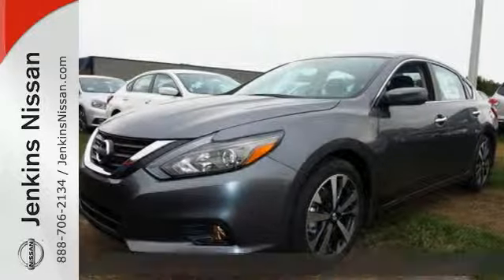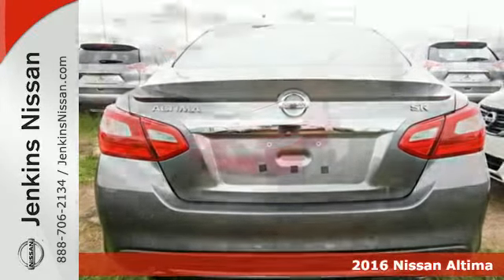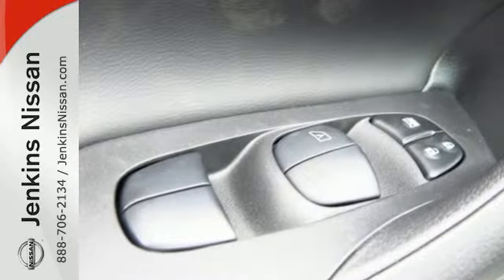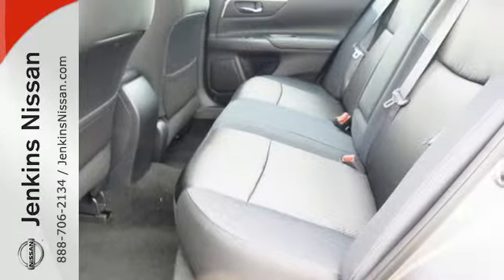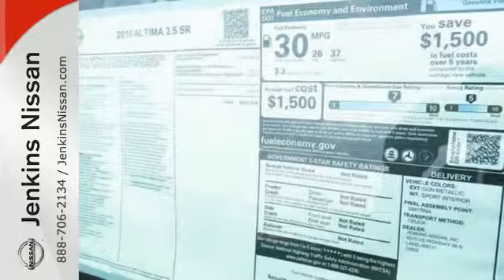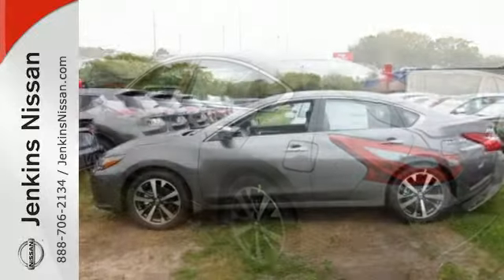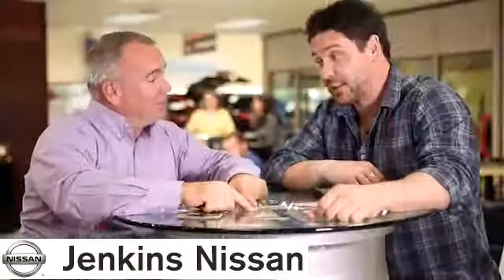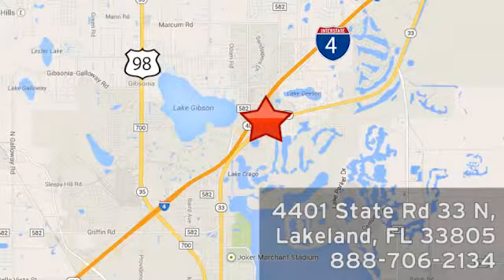New 2016 Nissan Altima Lakeland FL Tampa, FL 16AL76 - SOLD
Year: 2016
Make: Nissan
Model: Altima
Trim: 4dr Sdn I4 2.5 SR
Engine: 2.5 L 4 Cyl. Cyl.
Color: Gun Metallic
Stock #: 16AL76
VIN: 1N4AL3AP5GC133828

Address:
401 State Rd 33 N